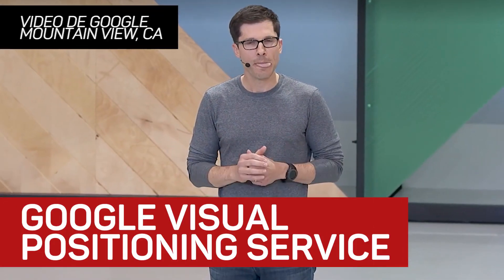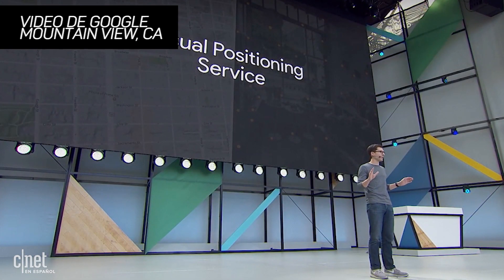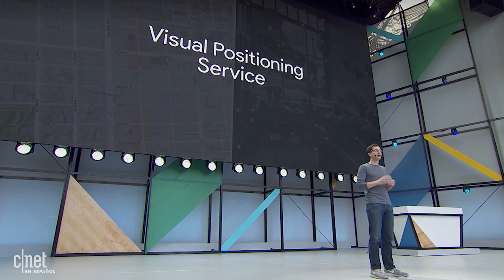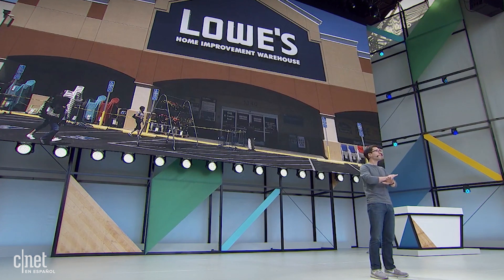VPS reconoce tu entorno y te ayuda a orientarte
Así funciona el Visual Positioning Service, una tecnología de Google Tango que saca provecho de la realidad aumentada para mapear espacios interiores.